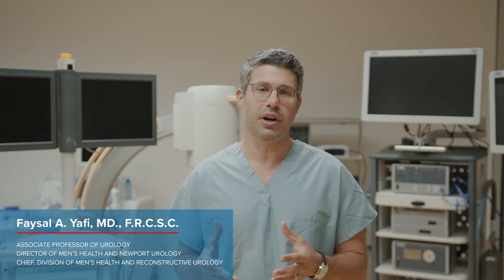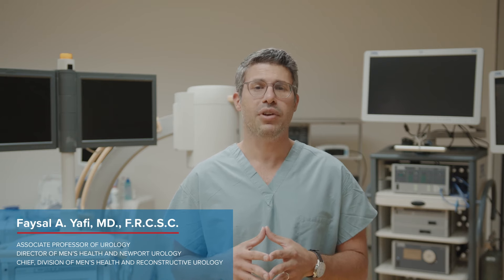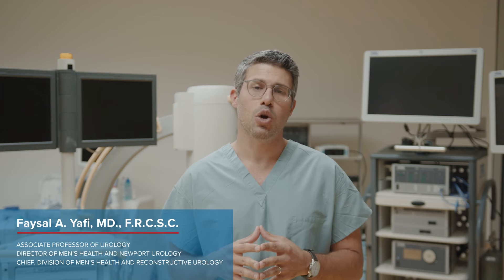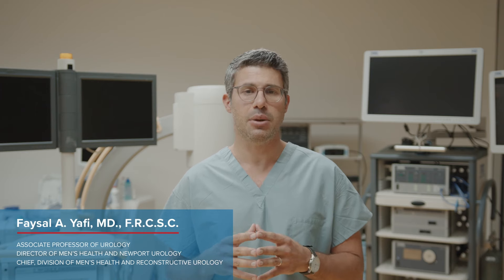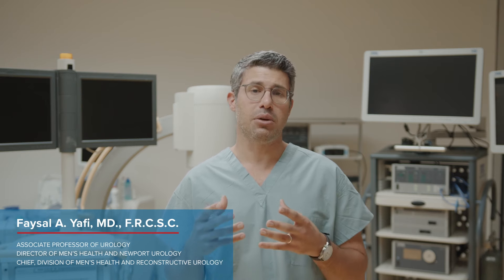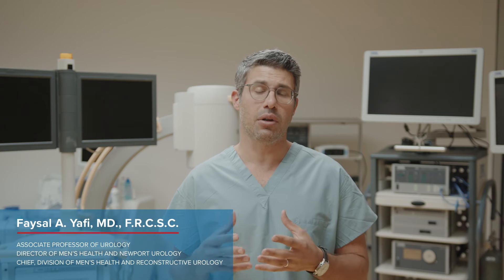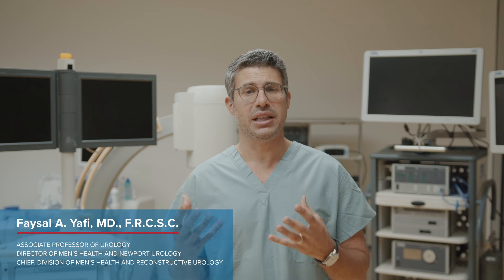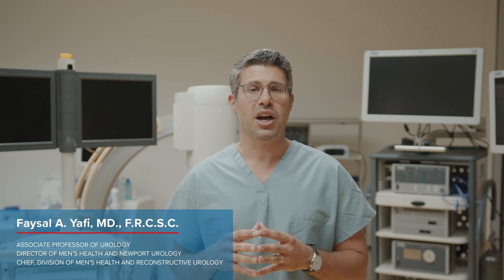Can Penile Implants Increase Size? by Dr. Faysal A. Yafi - UCI Department of Urology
Providing life-changing medical care for men dealing with infertility, erectile dysfunction, enlarged prostate, and more.

Dr. Faysal Yafi is the Medical Director of the Department of Urology’s Men’s Health Program at the University of California, Irvine. Dr. Yafi has an avid interest in both basic and clinical research and has developed technologically advanced surgical methods. He has written more than 90 peer-reviewed publications and book chapters, been an invited speaker to multiple national and international venues, and has received multiple national and international awards and recognitions. Dr. Yafi has helped numerous patients suffering from erectile dysfunction with the latest in treatment options, including penile implants. As one of the top BPH specialists, Dr. Yafi assists patients at his Newport Beach location.